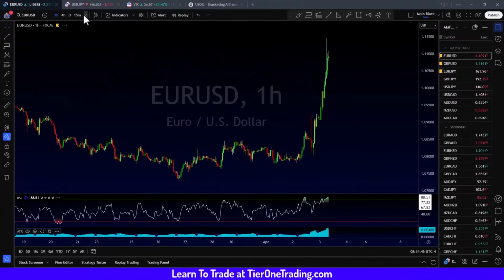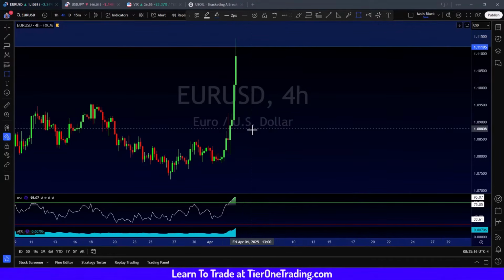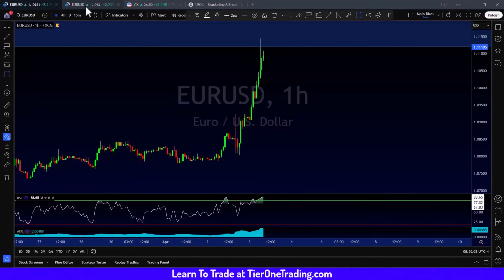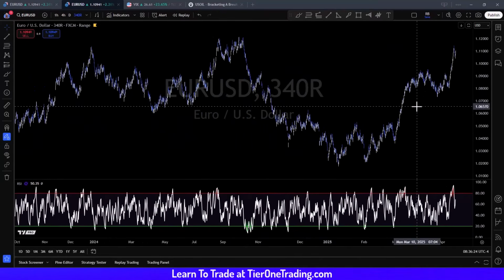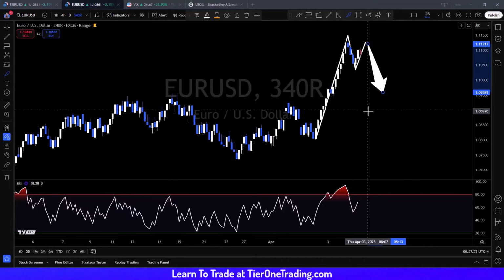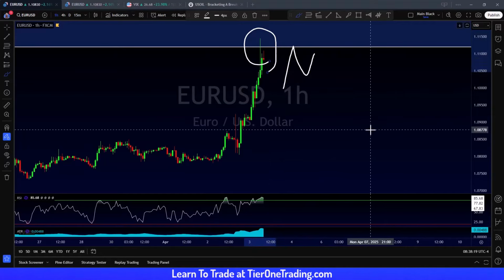Trading With Range Bar Charts - Why & When You Should Use Them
Traders need movement to find trading opportunities. However, not all movement is good. This video shows how to use range bar charts to create an alternative view of the price chart & unlock hidden trading opportunities.